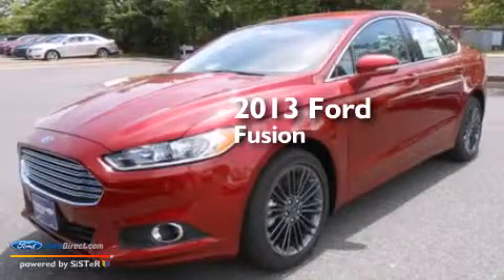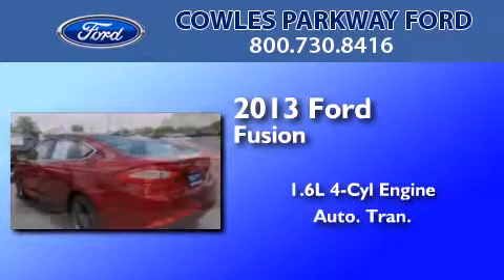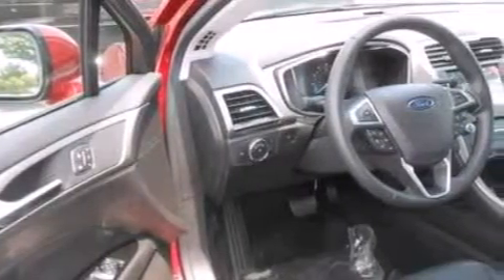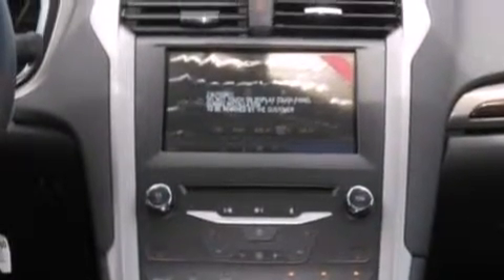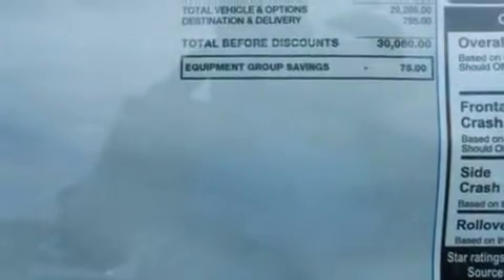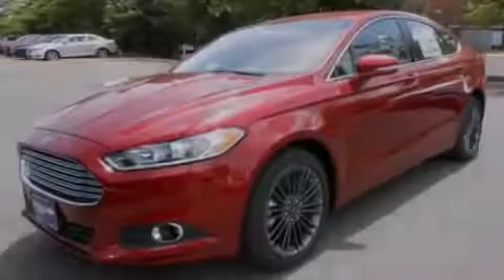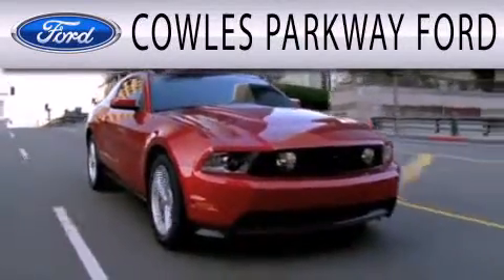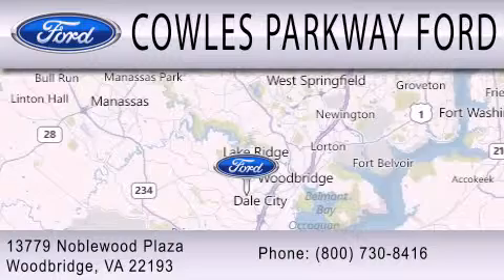2013 FORD FUSION Woodbridge VA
We have been honored to serve the Woodbridge VA area , we promise that your experience at our dealership will exceed your expectations ! Year : 2013 Make : FORD Model : FUSION Engine : 1.6L I4 16V GDI DOHC TURBO Trans . : AUTOMATIC Exterior : RUBY RED Miles : 10 Interior : CHARCOAL BLACK Stock : 131660 Cowles Parkway Ford, Inc. Noblewood Plaza Woodbridge , VA 22193